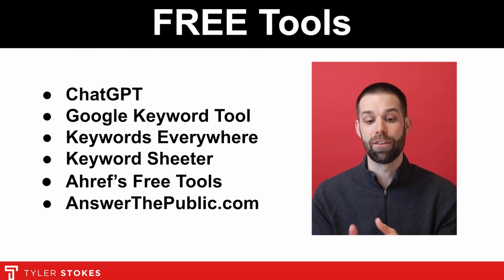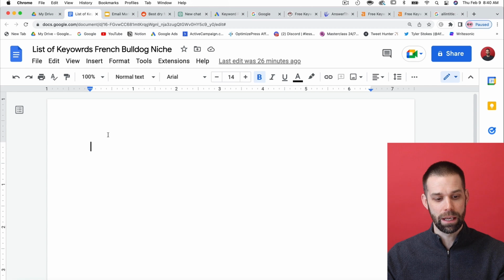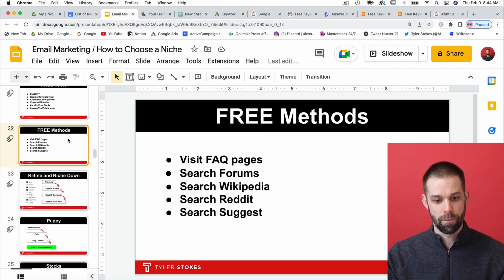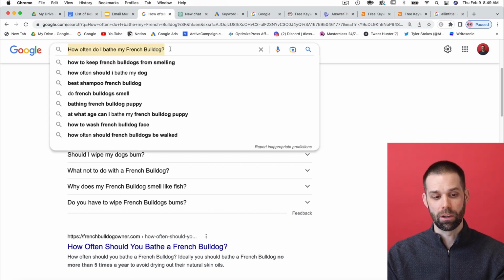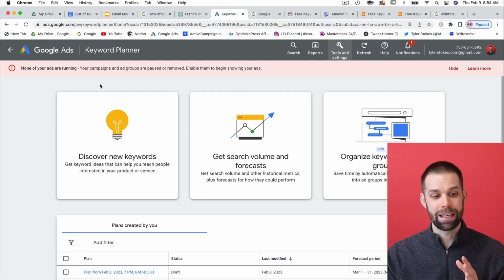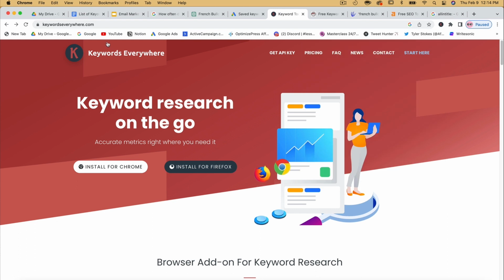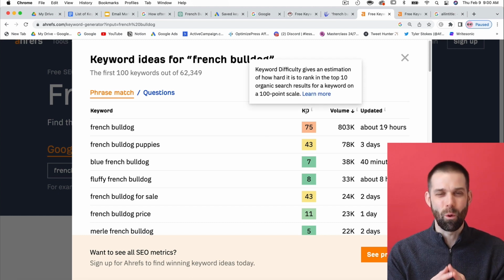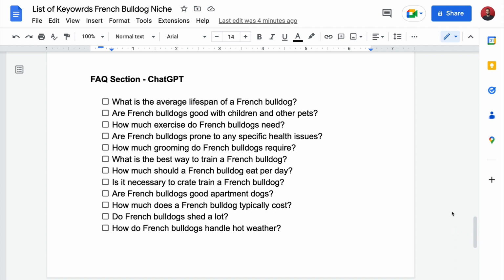FREE Keyword Research Tools for Beginners - Do They Work?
Check out how I use free keyword research methods for beginners to find 50 good keywords in 20 minutes!

Free Methods:

- Visit FAQ pages
- Search Forums
- Search Wikipedia
- Search Reddit
- Search Suggest

Free Tools:

- ChatGPT
- Google Keyword Tool
- Keywords Everywhere
- Keyword Sheeter
- Ahref’s Free Tools
- AnswerThePublic.com